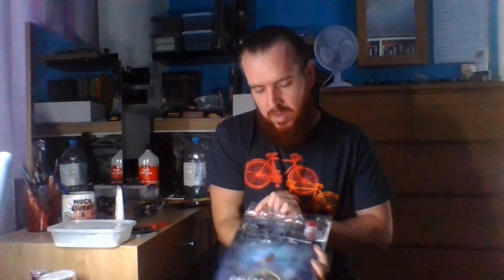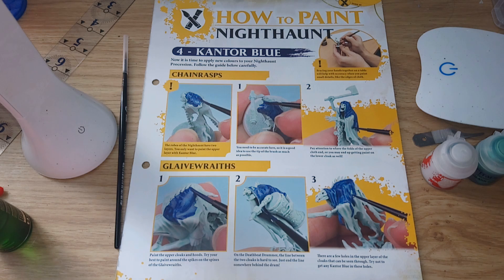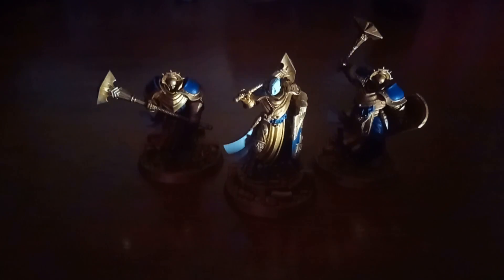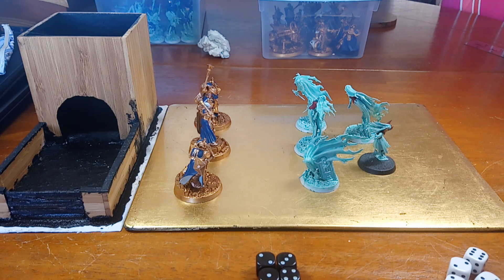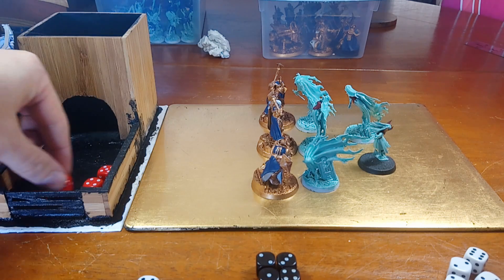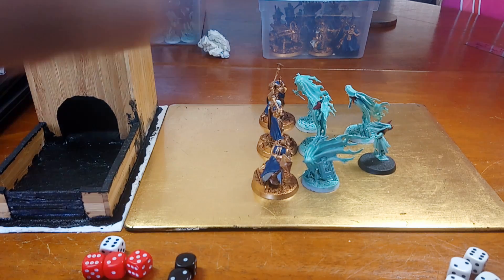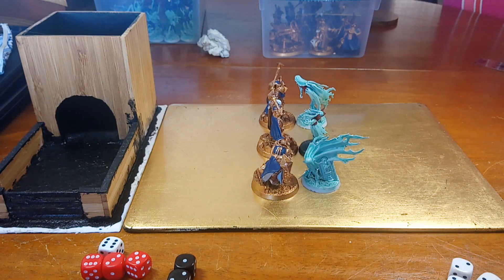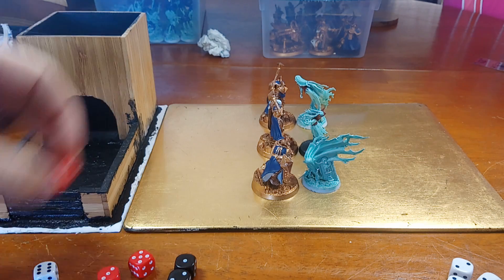Sequitors vs Tomb Banshee & Myrmourn Banshees - Mortal Realms - Issue 10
We are now up to Issue 10 and in this video we will be adding more paint to our existing Nighthaunt, as well as the new Tomb Banshee. Who will win between the Sequitors and the Banshees in the Chill Blades and Hearts of Ice Playthrough?